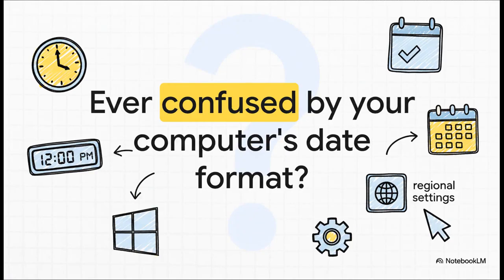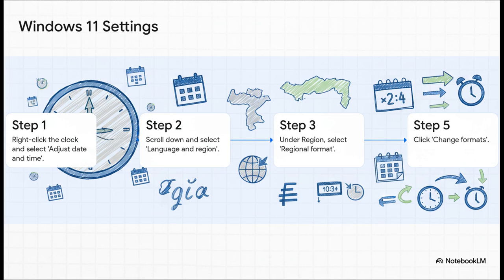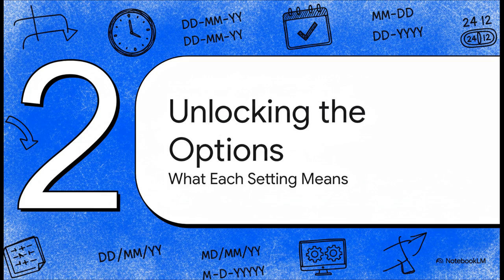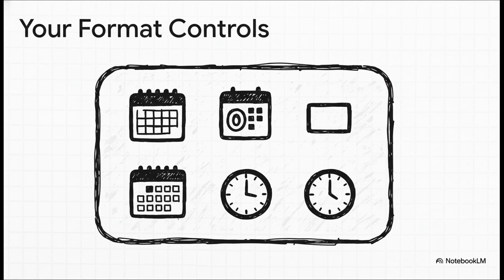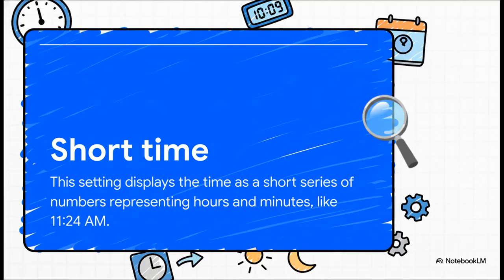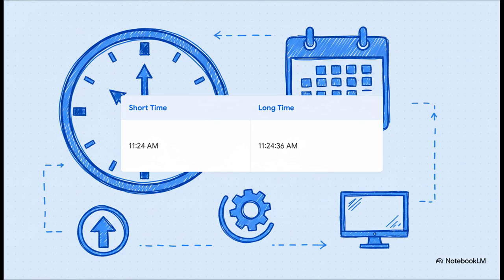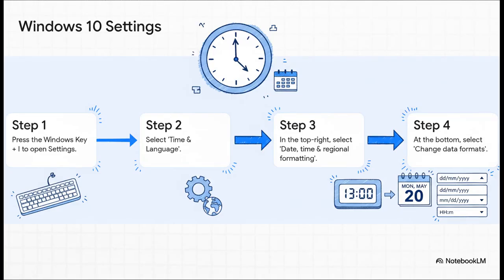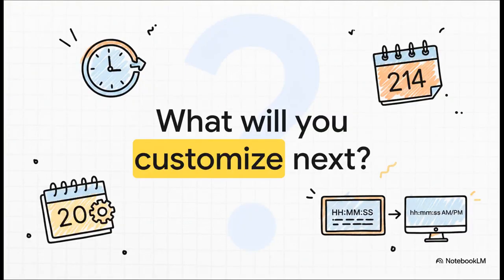How To Change Date & Time Format in Windows